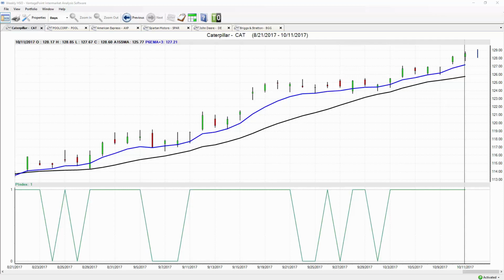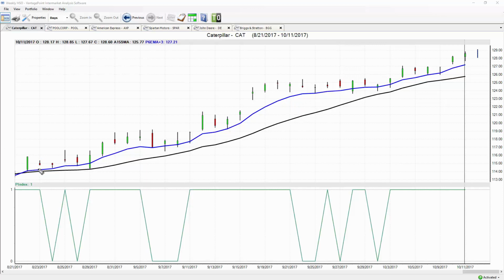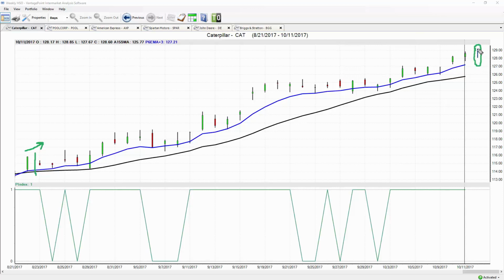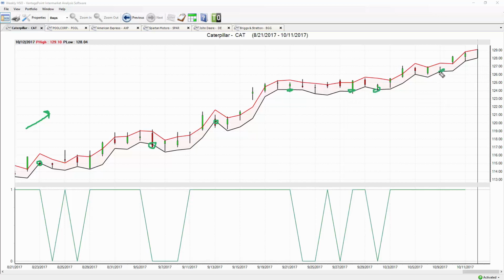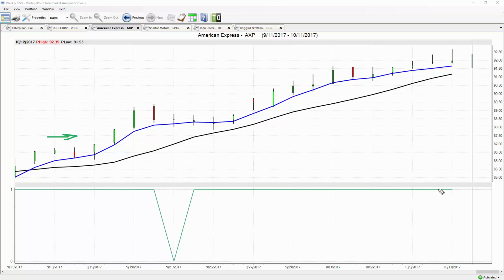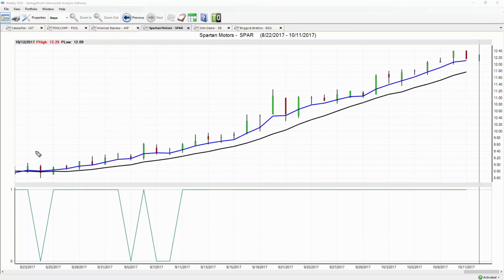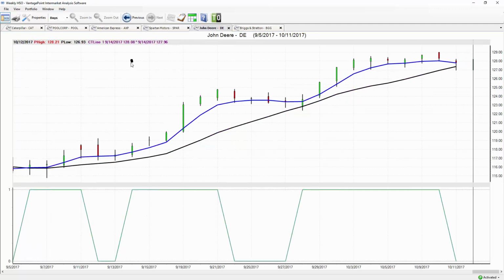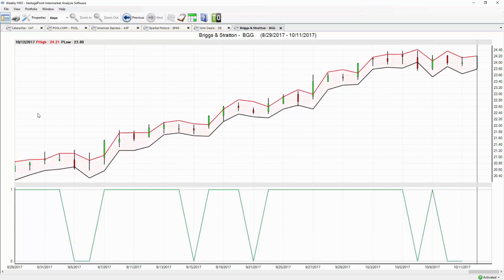Hot Stocks Outlook for October 13th, 2017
Improved timing is the key for stock traders to maximize their gains and minimize their losses. VantagePoint Trading Software identifies trend reversals with unmatched accuracy, helping traders get into the right side of trades at the right time.

The Hot Stocks Outlook uses VantagePoint's market forecasts that are up to 86% accurate to demonstrate how traders can improve their timing and direction. In this week’s video, we analyze forecasts for Caterpillar ($CAT), Pool Corp ($POOL), American Express ($AXP), Spartan Motors ($SPAR), John Deere ($DE), and Briggs & Stratton ($BGG).